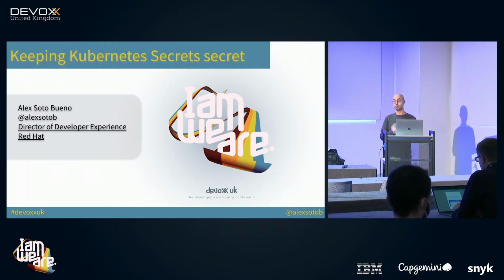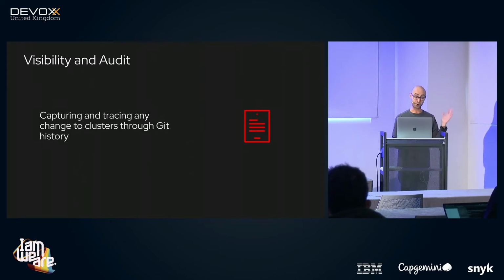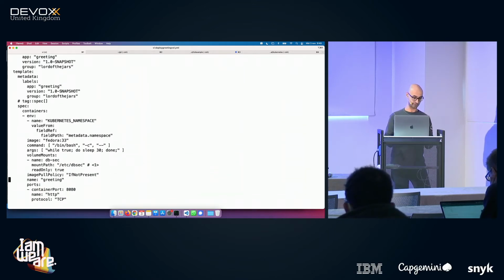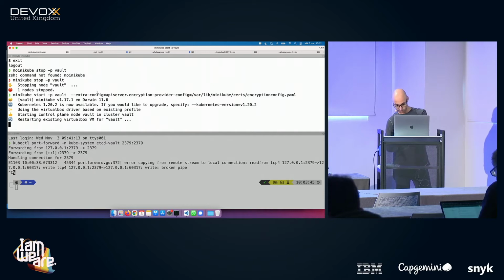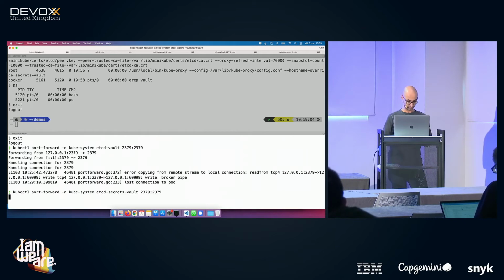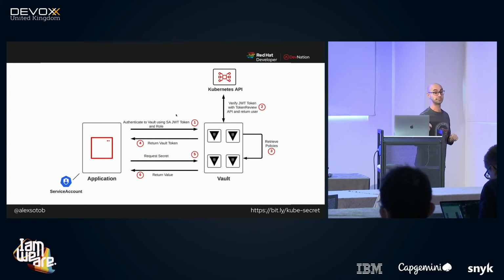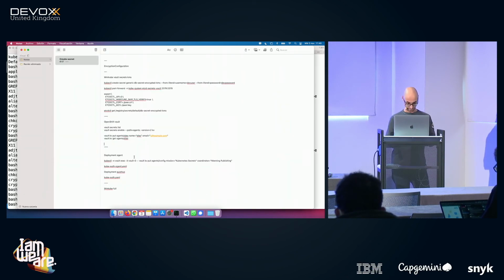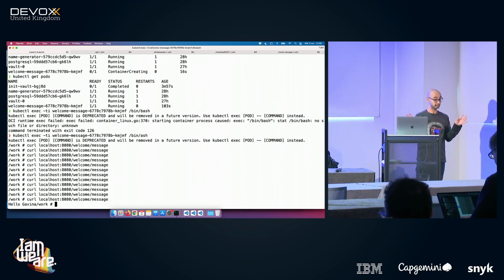Keeping Kubernetes secrets secret by Alex Soto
Everyone is talking about microservices and serverless architecture and how to deploy them using cluster managers like Kubernetes. But, what about the secrets? The current trend increases the number of secrets required to run our services. This places a new level of maintenance on our security teams. How can we share and manage the secrets(certificates, passwords, SSH, API keys) for our services in this dynamic scenario, where instances are started automatically, where there are multiple instances of the same services for scalability reasons? Are you keeping up?

Watch this session to learn how to keep secrets secret for the whole lifecycle of the application, from the early beginning when you are starting developing it until the application is up and running in the Kubernetes cluster.